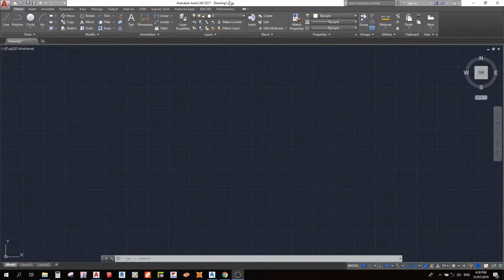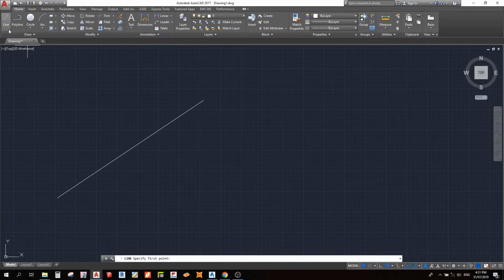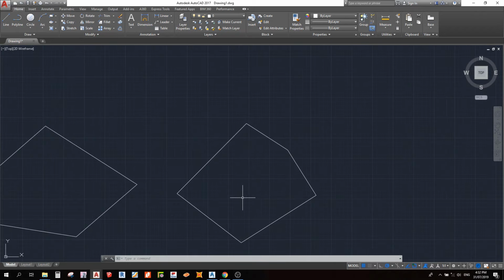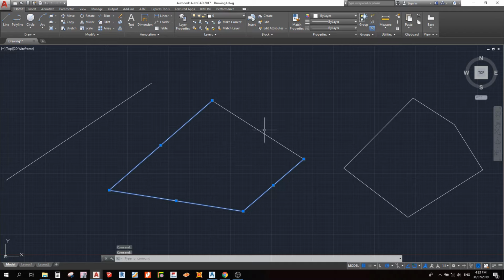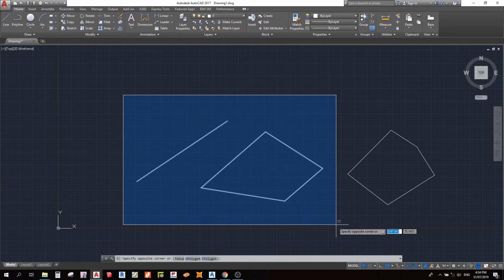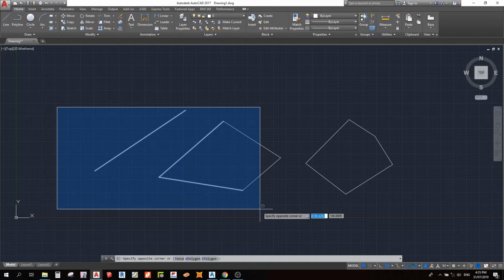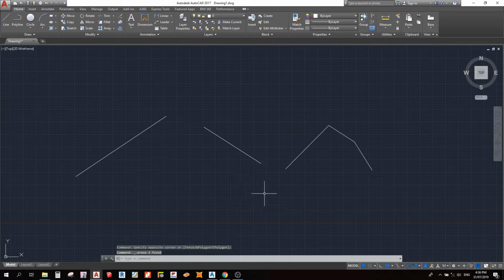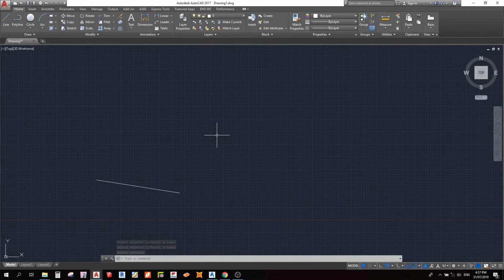1 - Autocad Basic Line, Select and, Delete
Tutorial on how to draw basic line in Autocad, selecting and deleting objects.